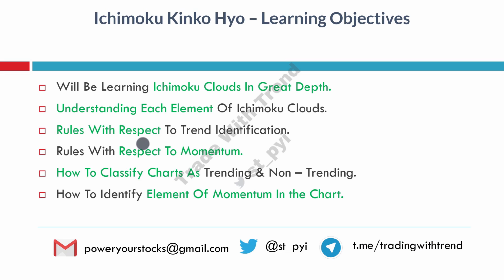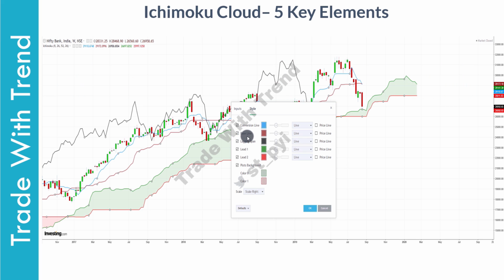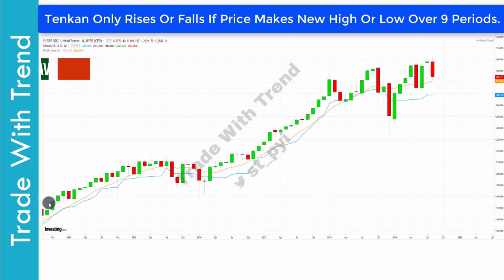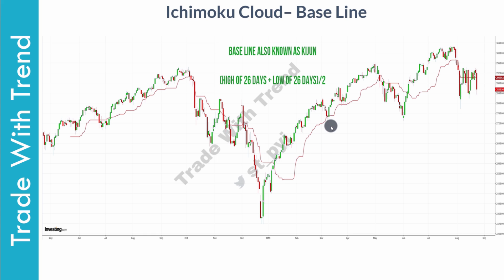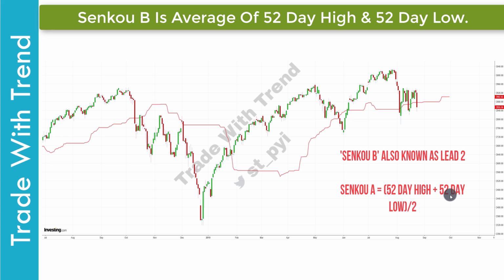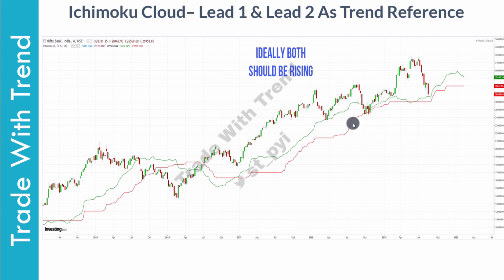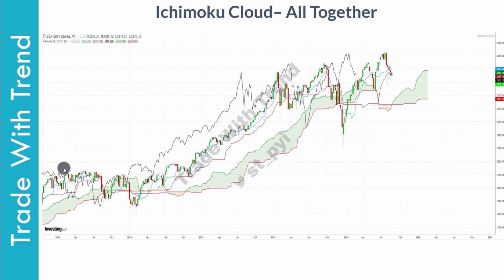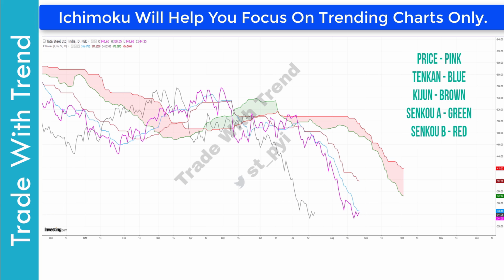ICHIMOKU CLOUD Trading Strategy (COMPLETE GUIDE) - Part 1